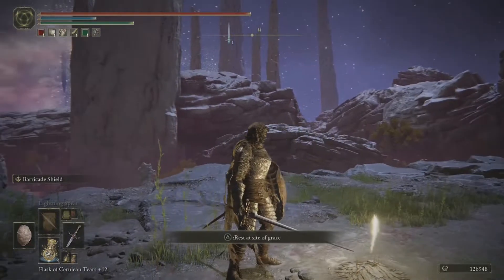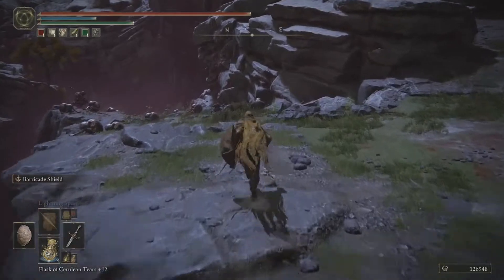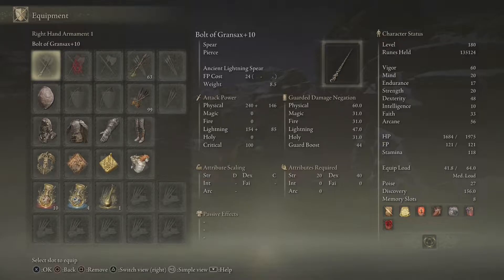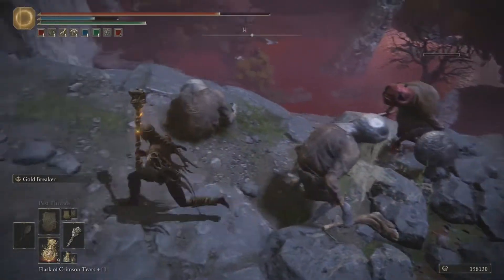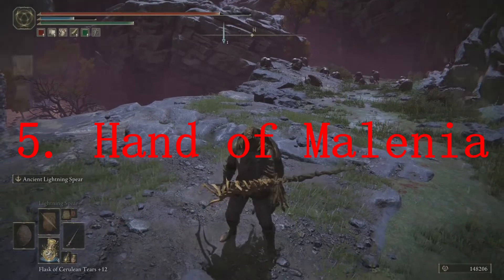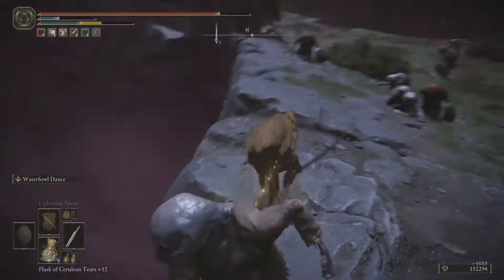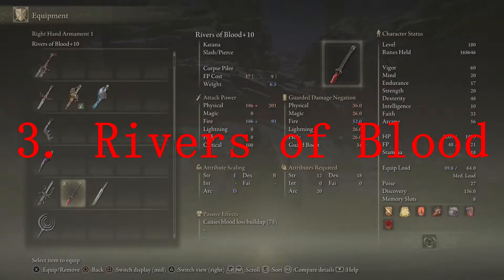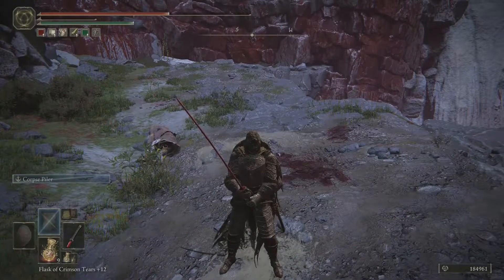Elden Ring- Top 10 Ultimate Weapons Guide! Rankings for BEST PVM gameplay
Ranking the 10 Ultimate weapons in Elden Ring! I have played & beat the game with 5 different builds, and came up with this handy list to help you on your own journeys in the Lands Between.